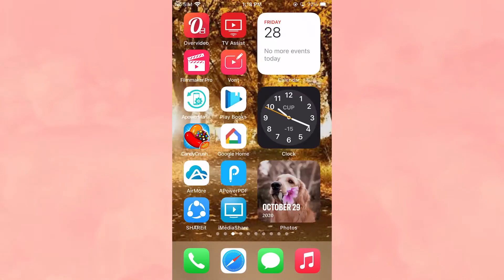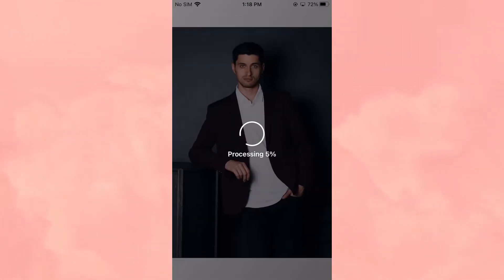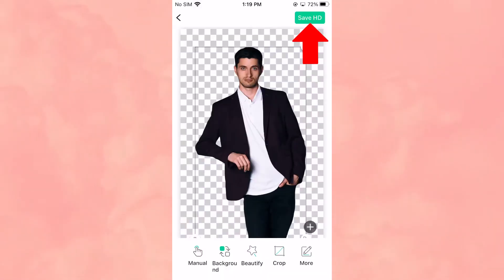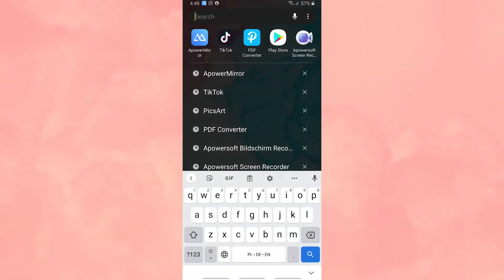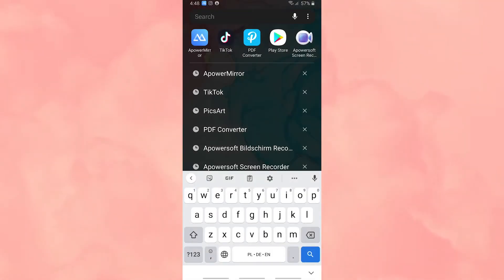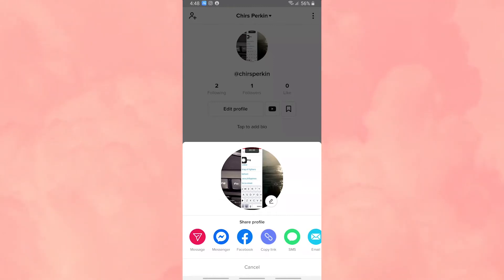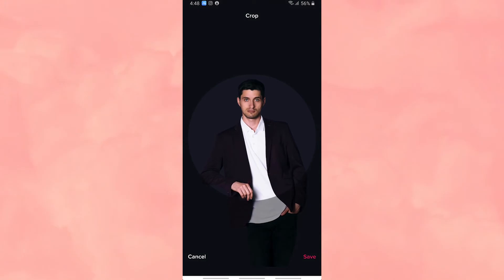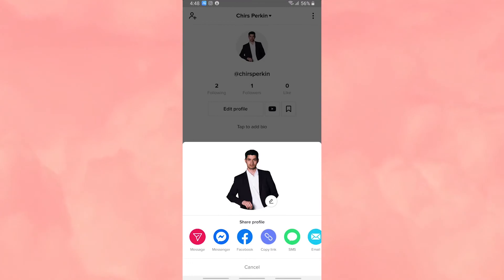How to Get a Transparent Profile Picture on TikTok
Here's the video to teach you how to get a transparent profile picture on Tiktok using Apowersoft Background Eraser.